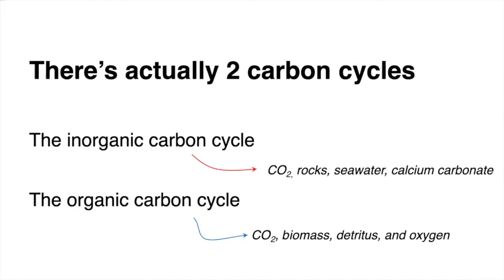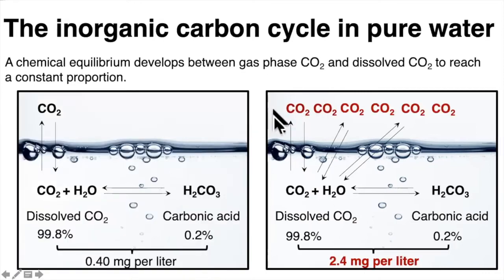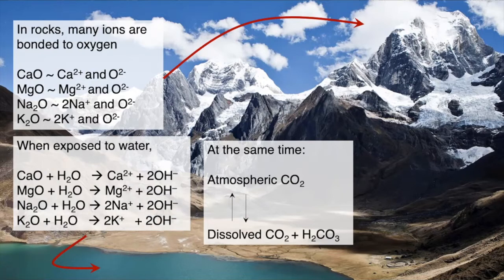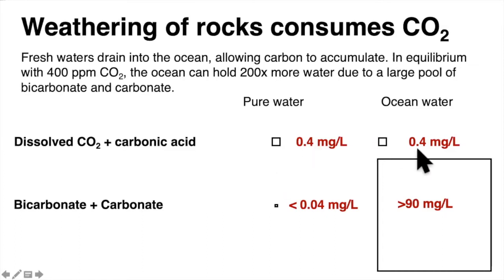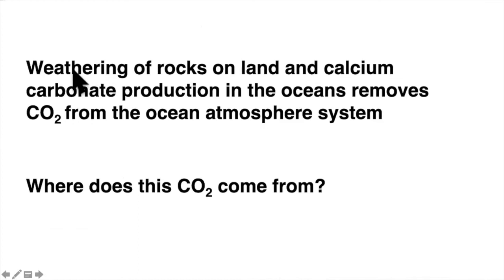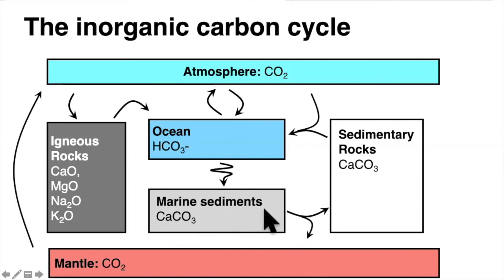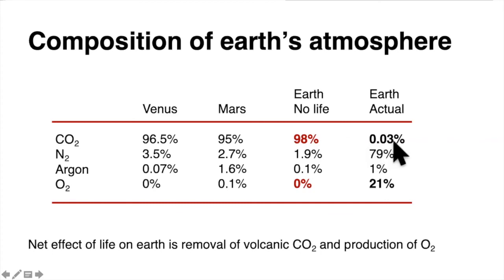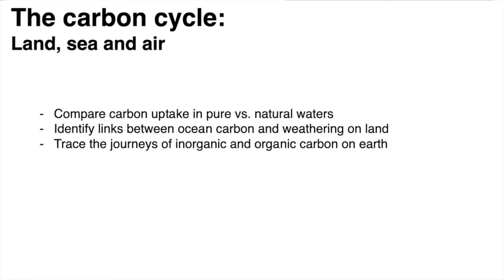OCN201 The carbon cycle